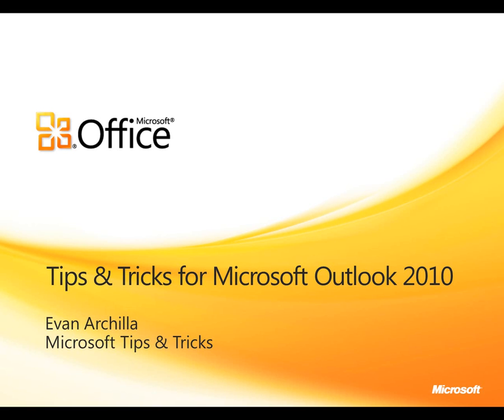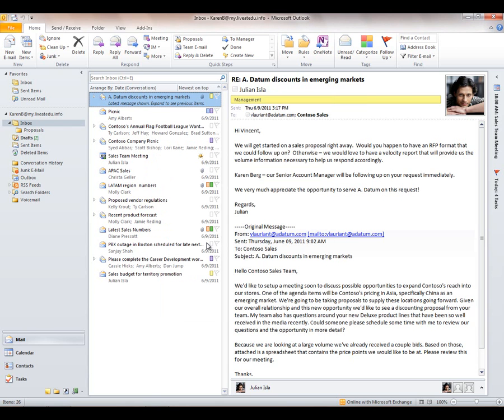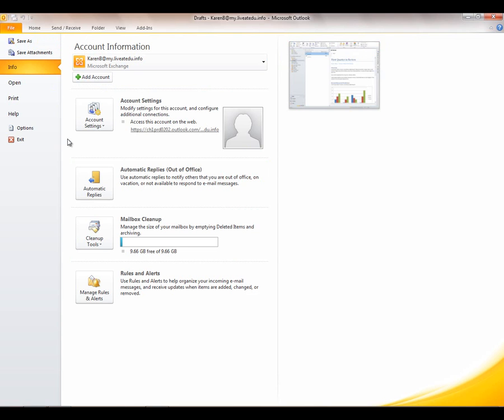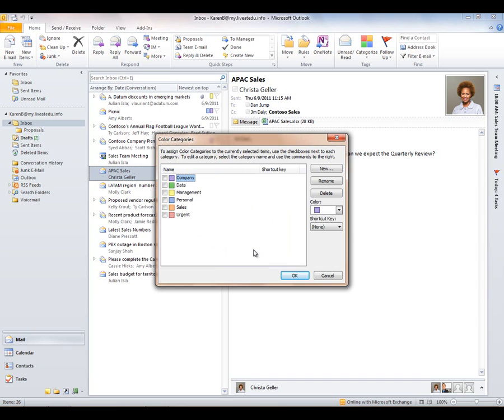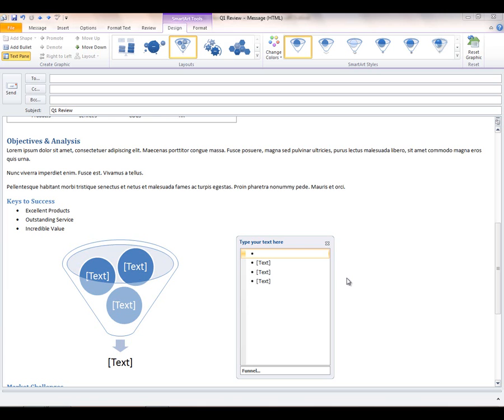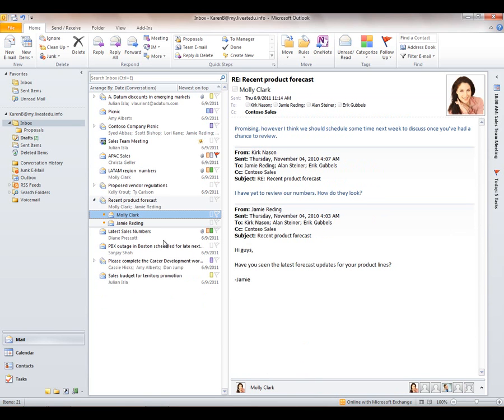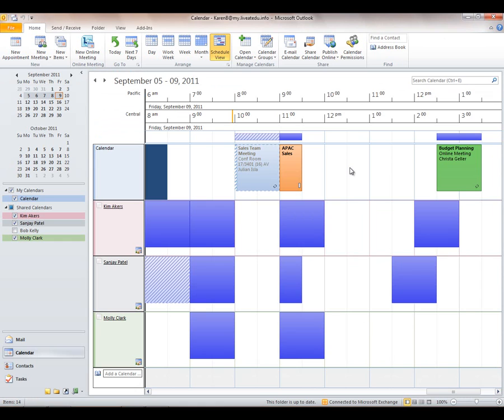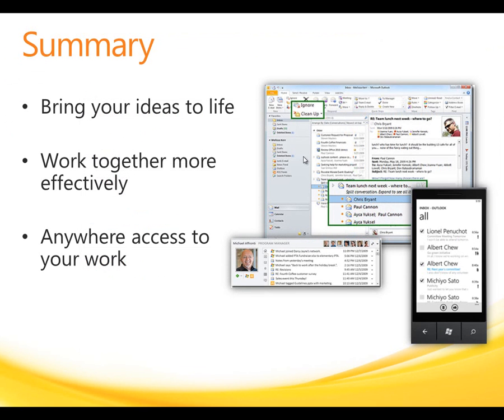Tips and Tricks for Outlook 2010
Upgrading to MS Outlook 2010 from older versions.